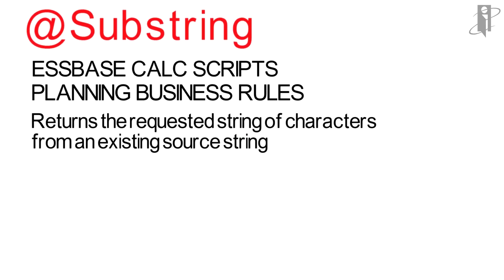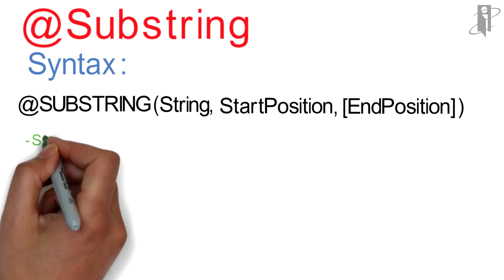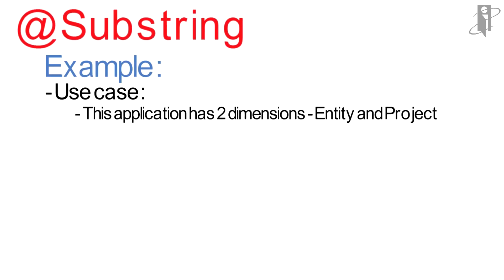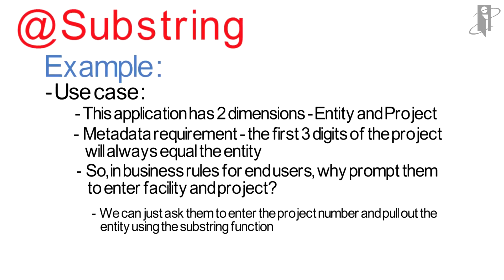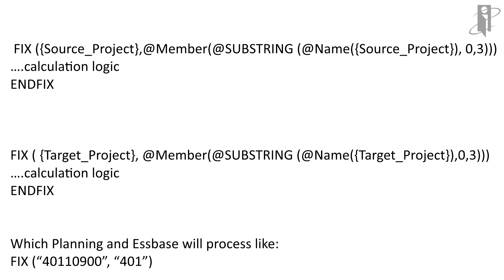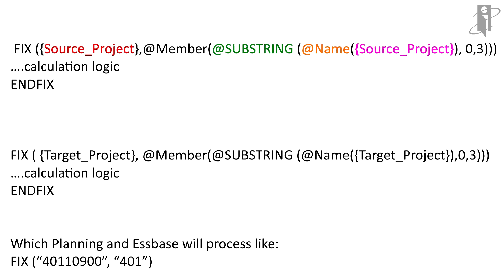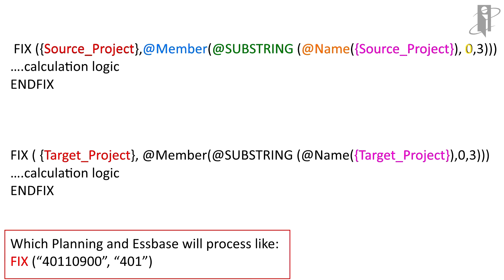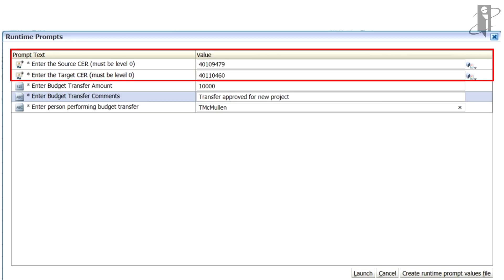Essbase @SUBSTRING Function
interRel presents Look Smarter Than You Are with Oracle Essbase BSO: @SUBSTRING

The Essbase Technical Reference documents the @SUBSTRING function, but Oracle ACE Director Tracy McMullen demonstrates how to use the @SUBSTRING function in a way that reading about it never could. If you've been looking for a more helpful and accurate version of the Essbase TechRef, here it is!